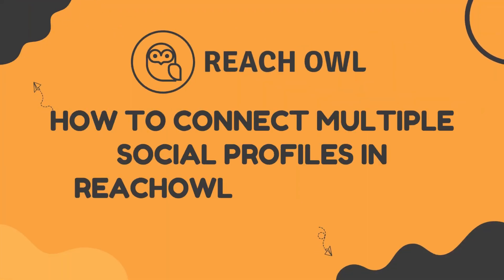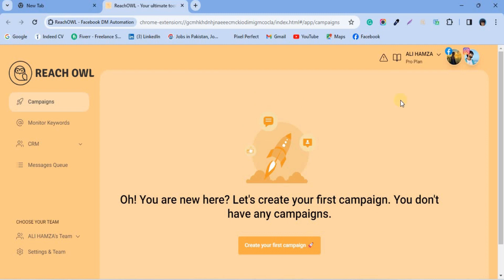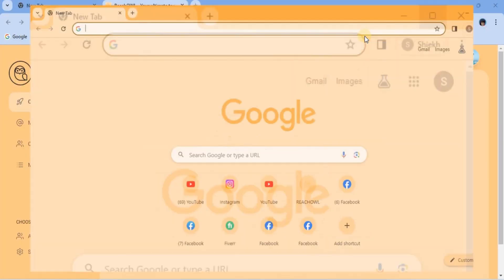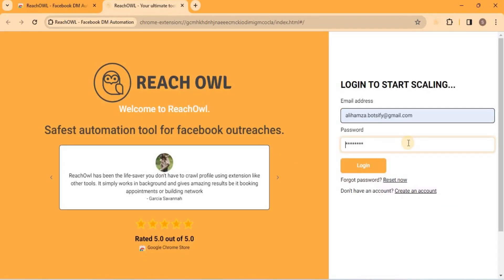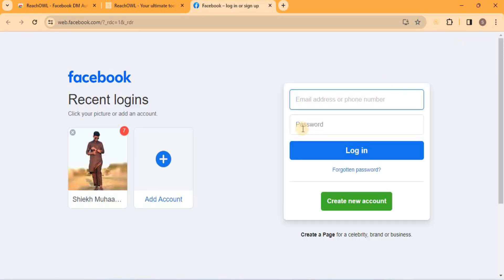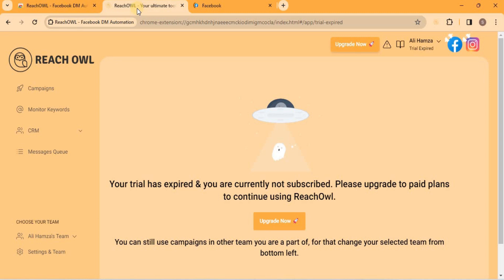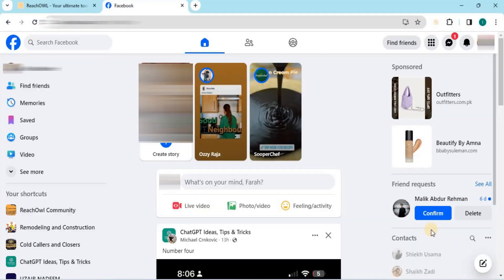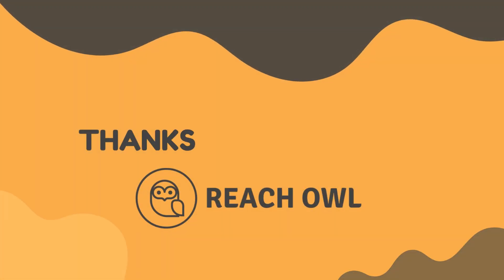How to Connect Multiple Social Profiles in ReachOwl on the Same Browser | Lesson: 30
ReachOwl understands the dynamic needs of its users, especially those managing multiple Facebook accounts for diverse outreach campaigns.